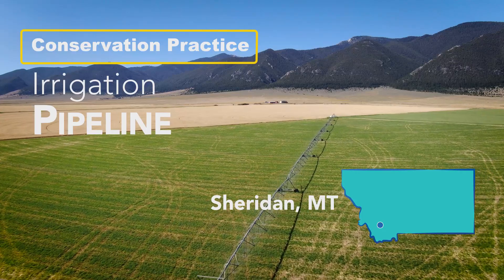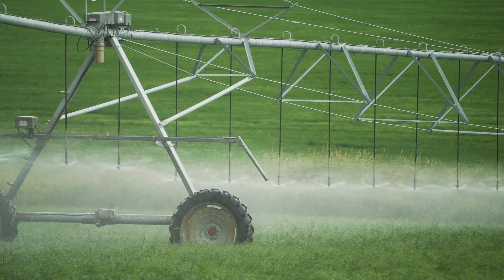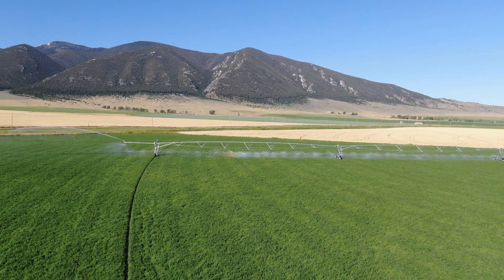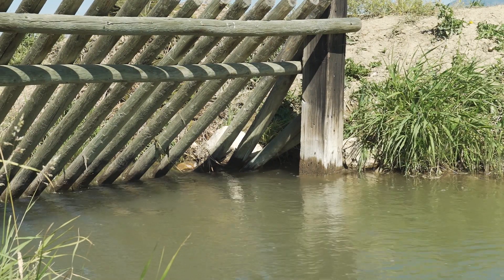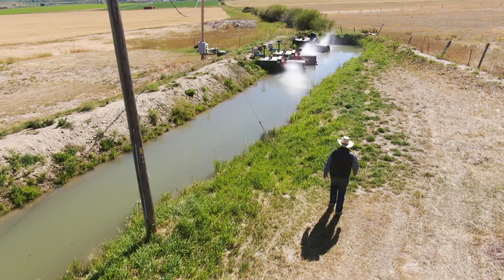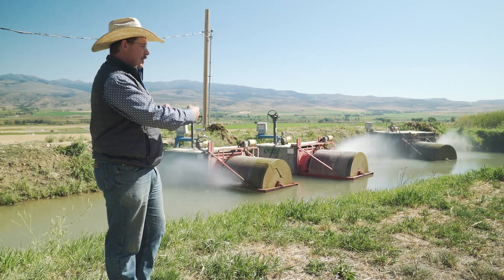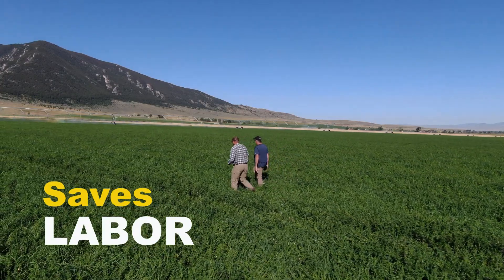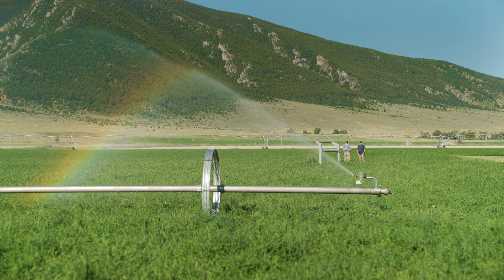Irrigation Pipeline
An irrigation pipeline conveys water for storage or application as part of an irrigation system. This video explores how Steve Burke of Sheridan, MT, uses this practice on his cattle, hay, and grain operation.

Major benefits of this practice include:
1. Improves efficiency
2. Reduces erosion
3. Reduces labor
4. Reduces energy use
5. Decreases water loss